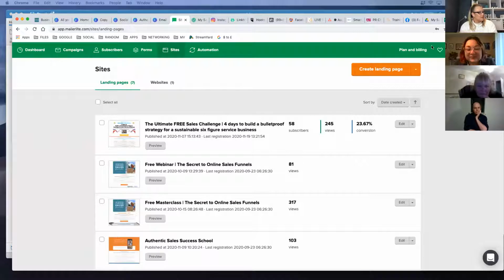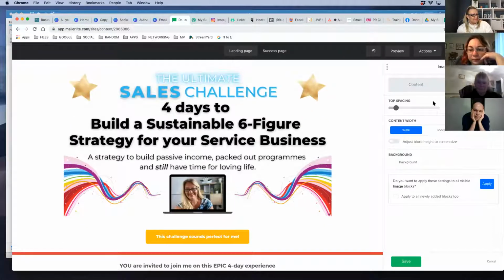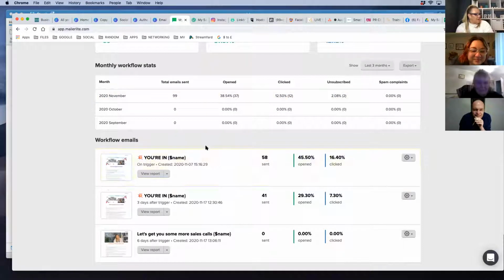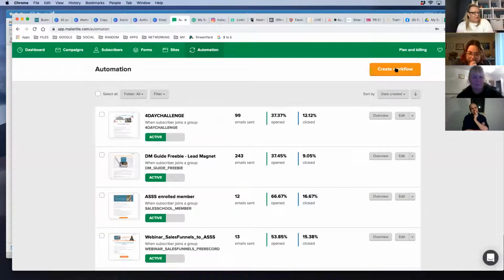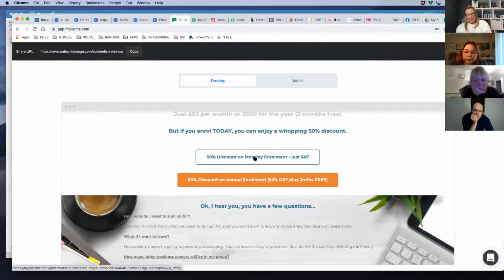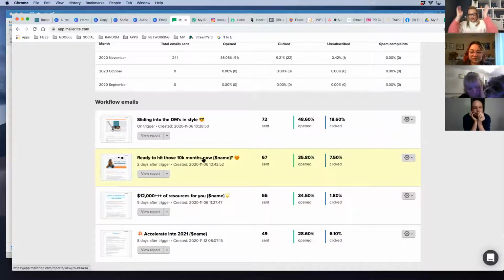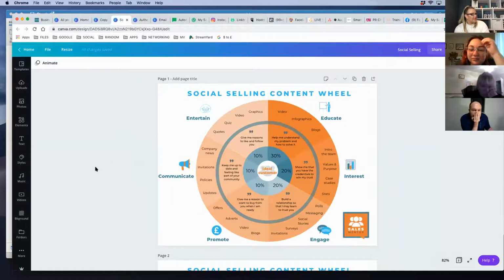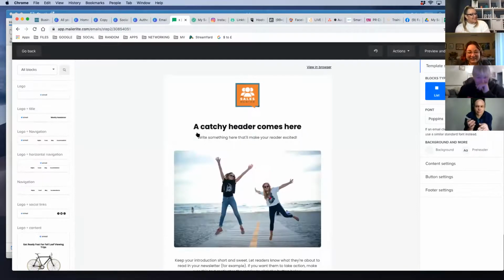Mastermind Group - MailerLite Session